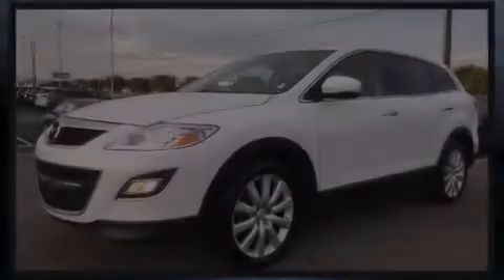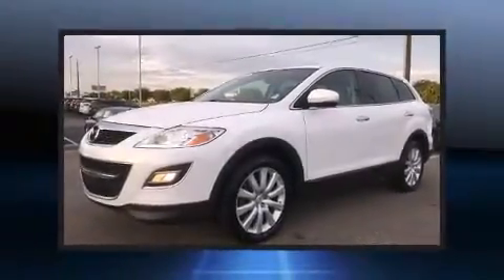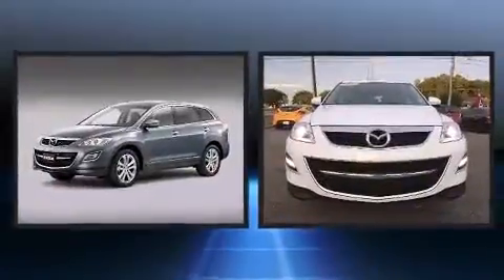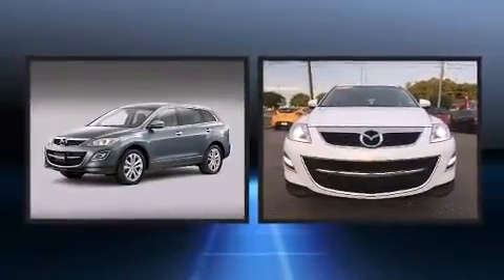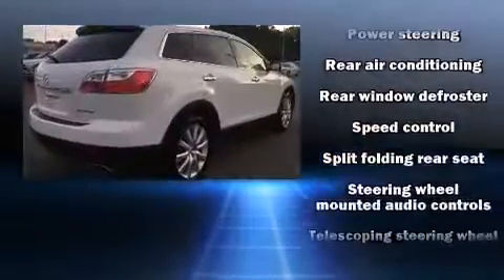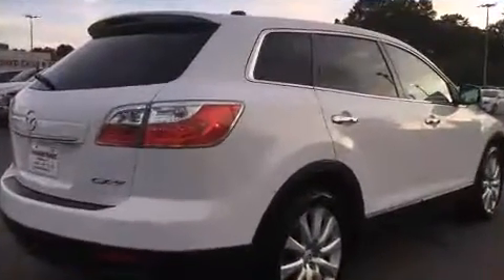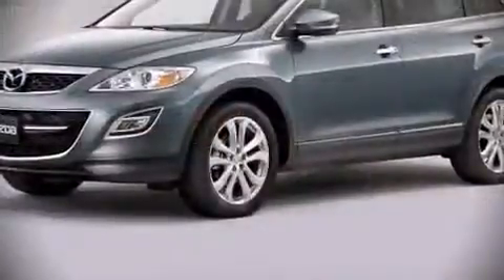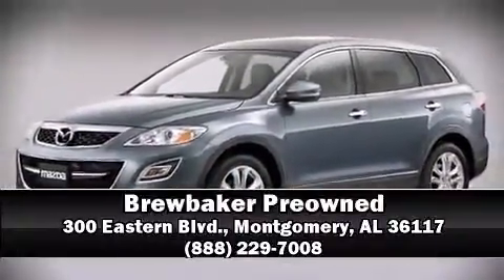2010 Mazda Mazda CX-9 in Montgomery, AL 36117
Brewbaker Preowned
300 Eastern Blvd.

Discerning drivers will appreciate the 2010 Mazda Mazda CX-9. It features a front-wheel-drive platform, an automatic transmission, and a refined 6 cylinder engine. This model accommodates 7 passengers comfortably, and provides features such as: 1-touch window functionality, a tachometer, variably intermittent wipers, a trip computer, telescoping steering wheel, power door mirrors, and cruise control. Audio features include a CD player with MP3 capability, and 6 well positioned speakers. Mazda ensures the safety and security of its passengers with equipment such as: head curtain airbags, front SIDE impact airbags, traction control, brake assist, anti-whiplash front head restraints, a panic alarm, and 4 wheel disc brakes with ABS. Electronic stability control ensures solid grip atop the road surface, no matter how challenging the driving conditions. It also arrives with a Carfax history report, providing you peace of mind with detailed information. We have a skilled and knowledgeable sales staff with many years of experience satisfying our customers needs. We'd be happy to answer any questions that you may have. Stop in and take a test drive!